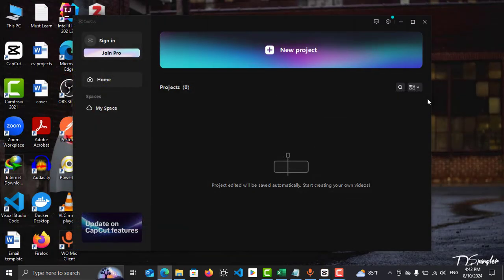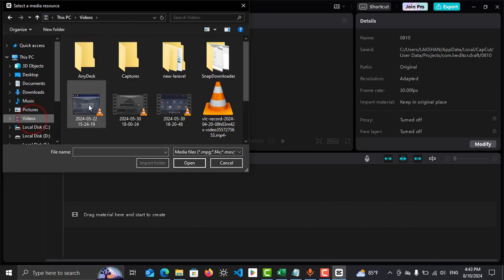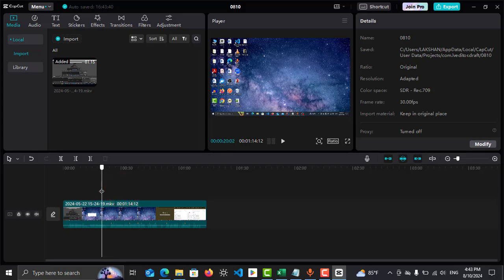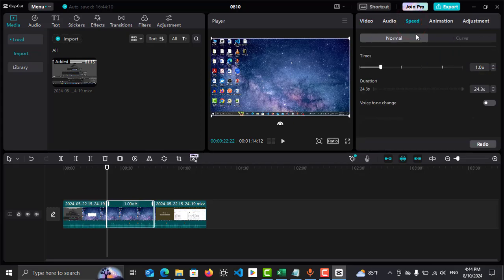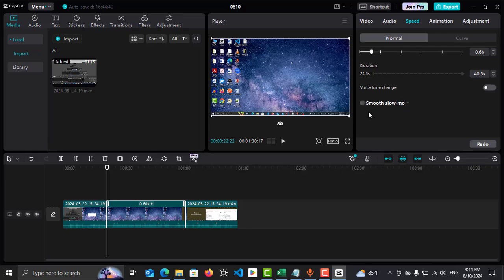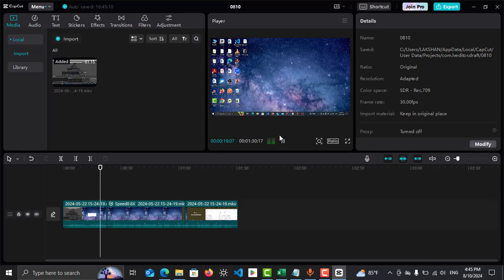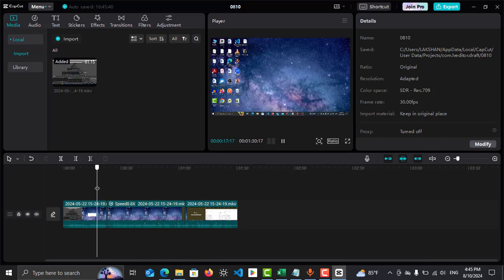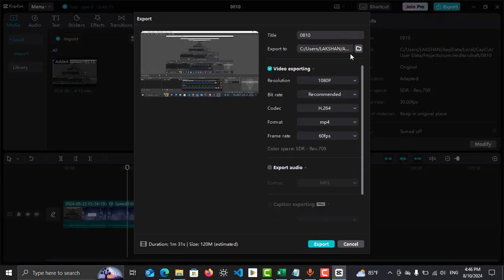How to Create Smooth Slow-Motion Videos in CapCut | 2025 Full Guide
How to make a smooth slow motion video in CapCut, how to create smooth slow motion in CapCut, smooth slow motion CapCut — learn step-by-step how to slow mo videos perfectly on PC and mobile!

In this tutorial, I’ll show you exactly how to make smooth slow motion videos using CapCut. Whether you’re editing on PC or your phone, these tips and tricks will help your slow-mo clips look professional and flawless. Perfect for any video editing project!

What you’ll learn:

    How to make smooth slow motion video in CapCut on PC & mobile

    Step-by-step guide to slow mo in CapCut

    Tips for seamless slow motion effects

    Basic CapCut video editing for beginners

Make your videos stand out with smooth slow motion today!

Creating a smooth slow-motion video in CapCut is easier than you might think. In this tutorial, we'll guide you through the steps on how to make a slow-motion video in CapCut, including tips for achieving smooth and professional-looking results. Whether you're looking to learn how to slow mo in CapCut, edit slow-motion videos, or simply explore CapCut's slow-motion video editing features, this guide covers everything. We'll delve into how to create both basic and smooth slow-motion effects, ensuring your videos have the perfect slow-mo look. Whether you're editing a simple slow-motion clip or aiming for advanced slow-motion video editing in CapCut, these steps will help you master the art of slow-mo in CapCut.